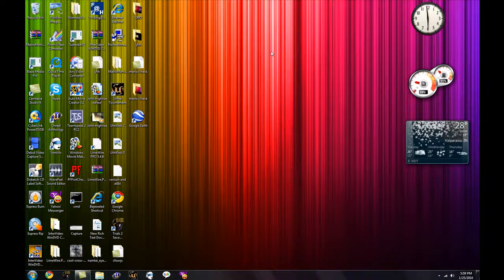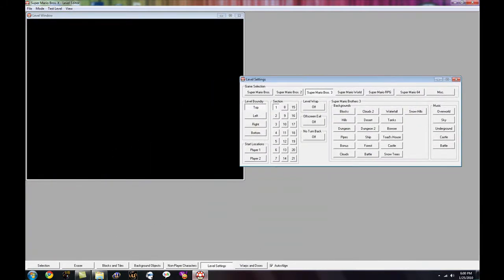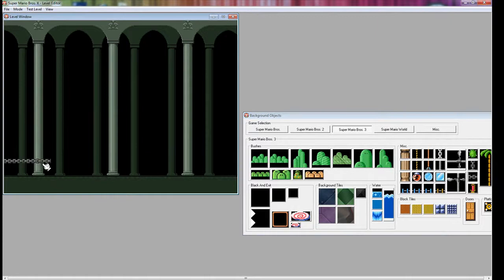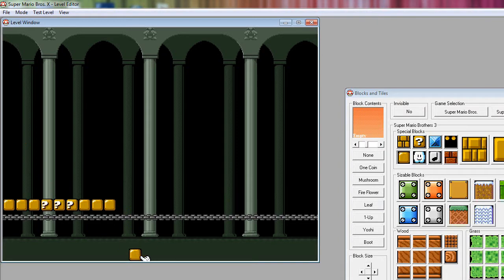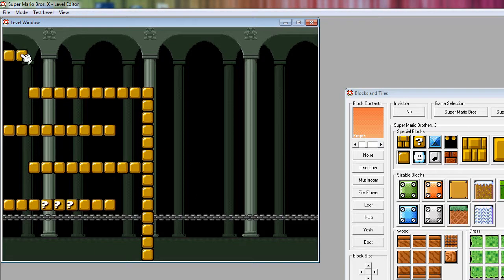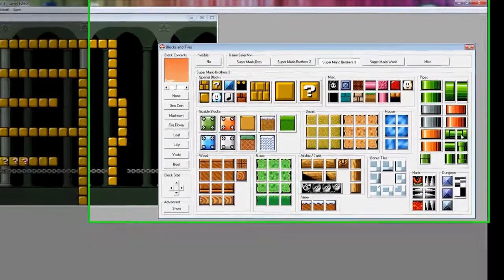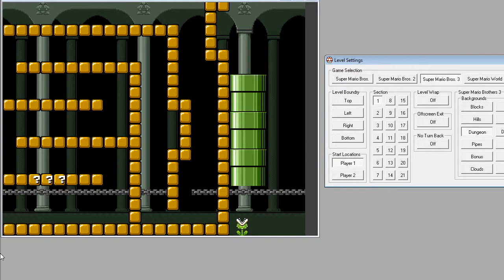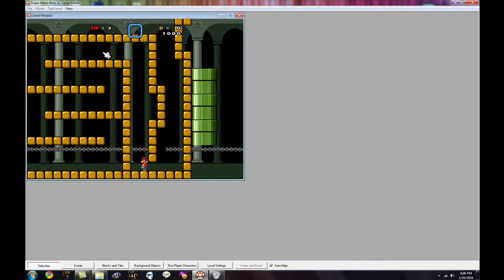Mario X Tutorial - 1 - The Basics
This screencast is the first tutorial in a series of tutorials on the Mario X Level Editor.